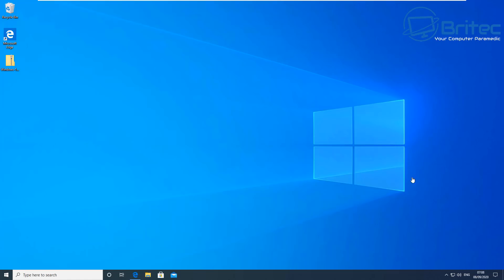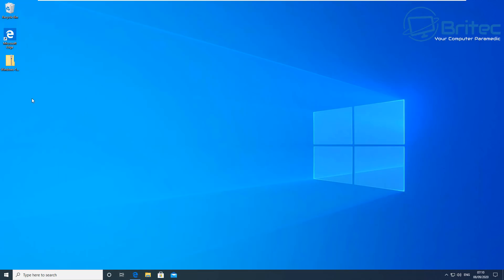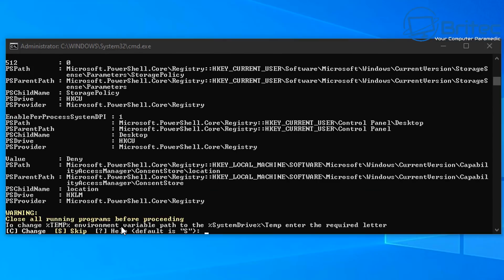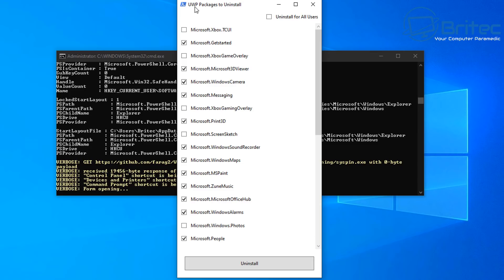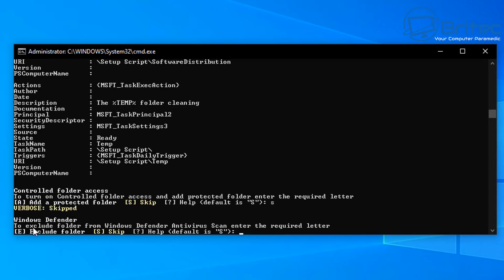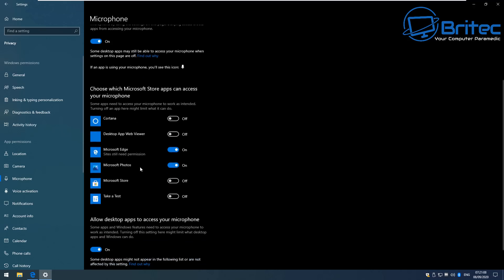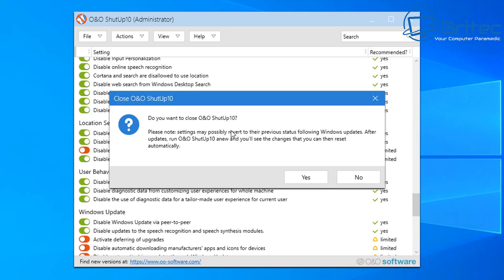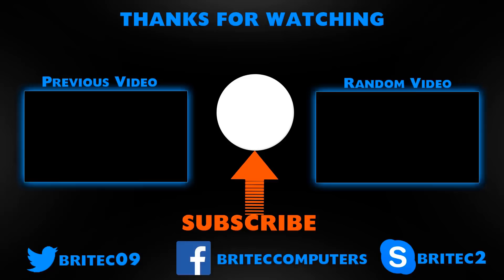How to Speed Up Your Windows 10 Performance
How to increase computer speed windows 10? We all know Windows 10 can be a bit of a resource hog, what we are doing in this video is speed up windows 10 and boost performance by removing bloatware and any other junk we don't use on Windows 10.